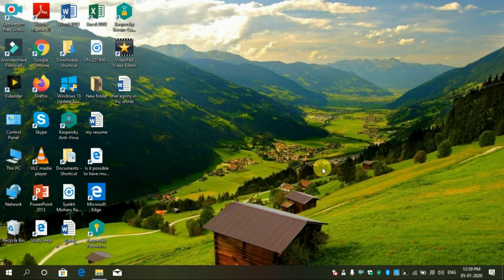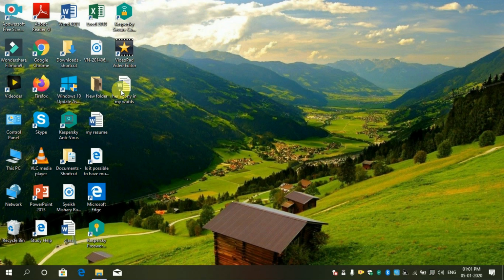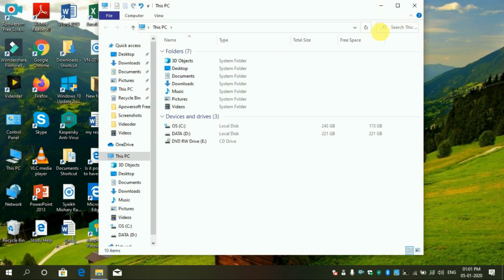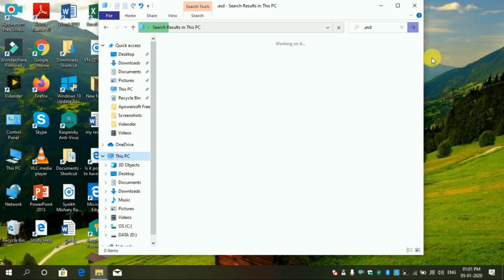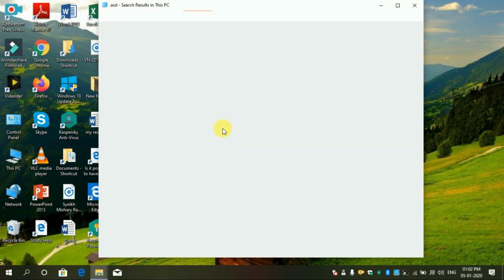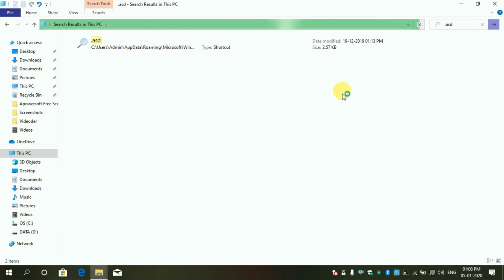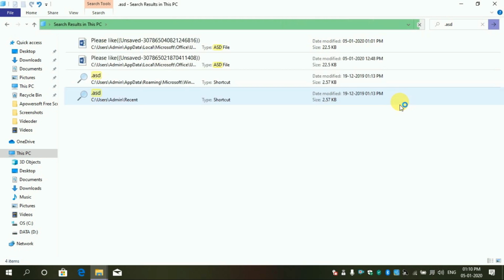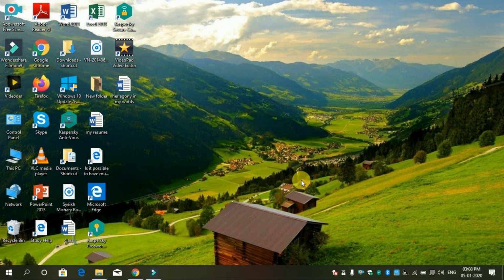How to recover Unsaved or Accidentally closed MS word File!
Have you ever unsaved your word file accidentally and made every possible effort to get it back but failed? You don't have to worry anymore, in this video you will learn how to get back your unsaved/accidentally closed MS file.